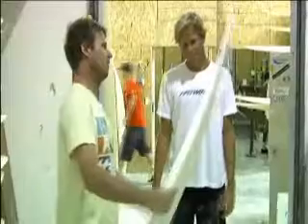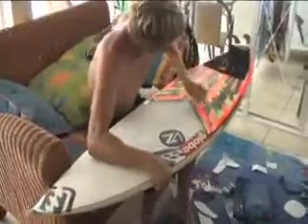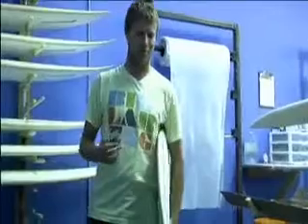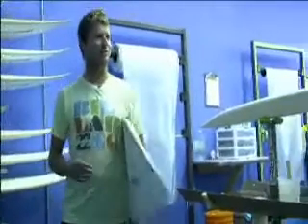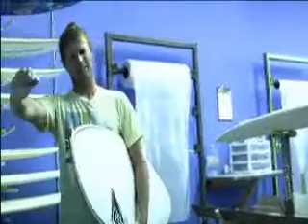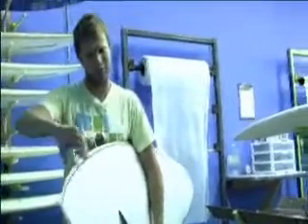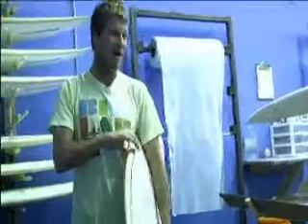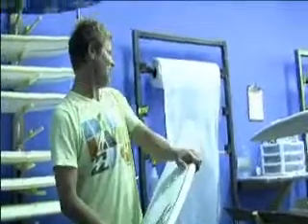tw_surf_200904_939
caption